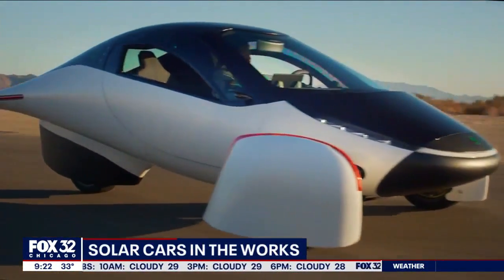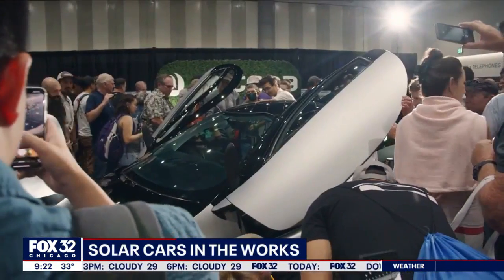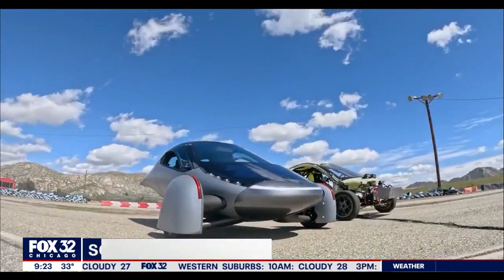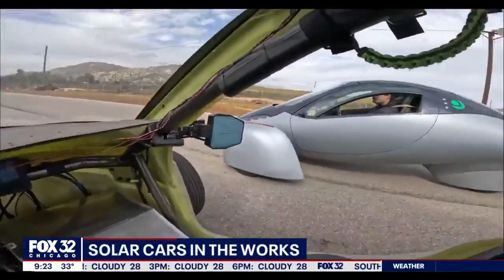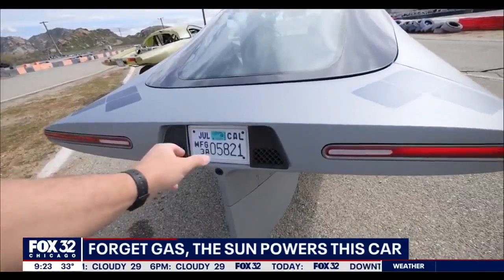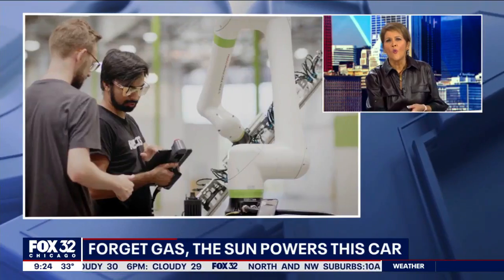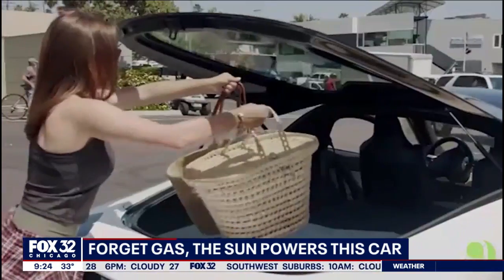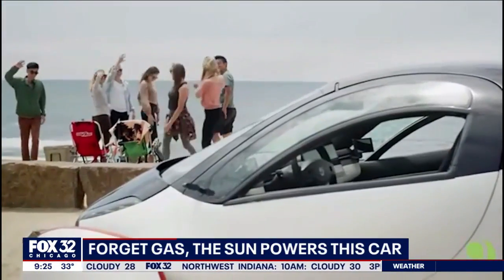Solar-powered cars to become reality this year: Aptera Motors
There's a new type of electric vehicle in the works this year. Aptera Motors Co-CEO Steve Fambro says they will begin to produce solar-powered vehicles in 2024.